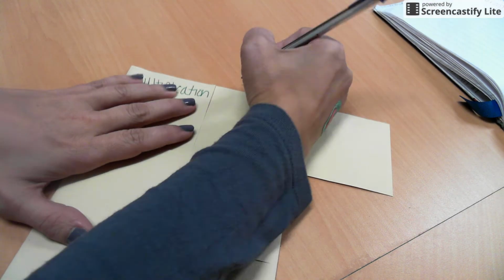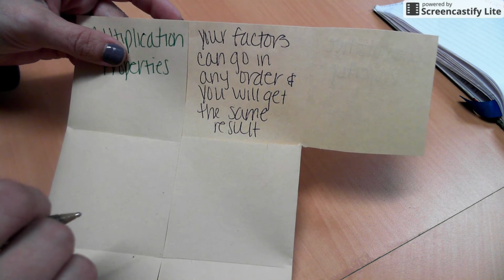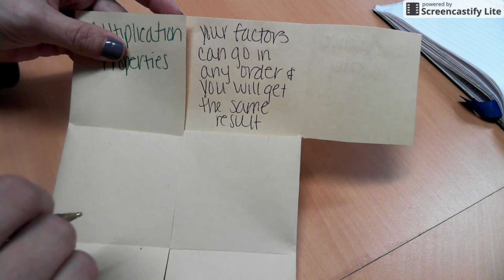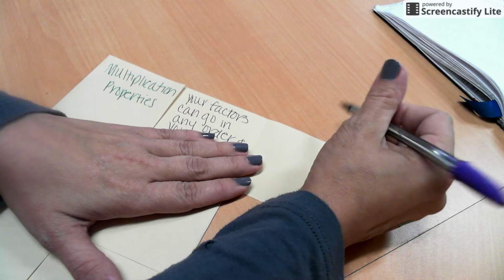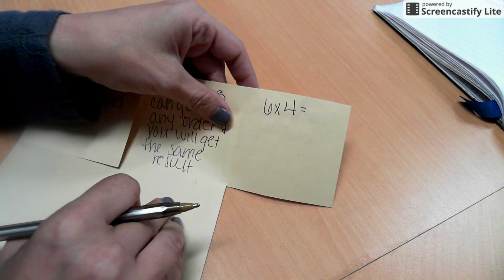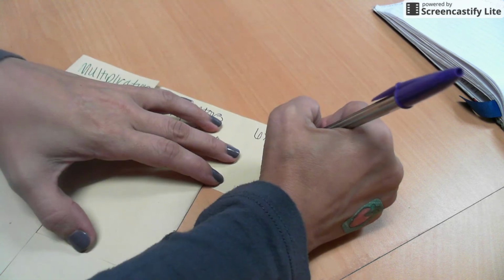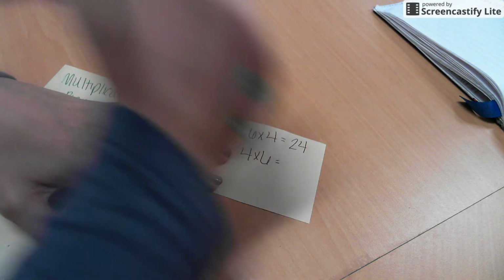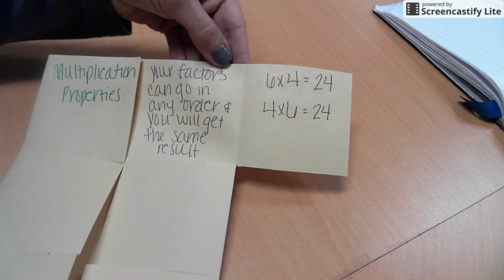Multiplication Chart Video 1